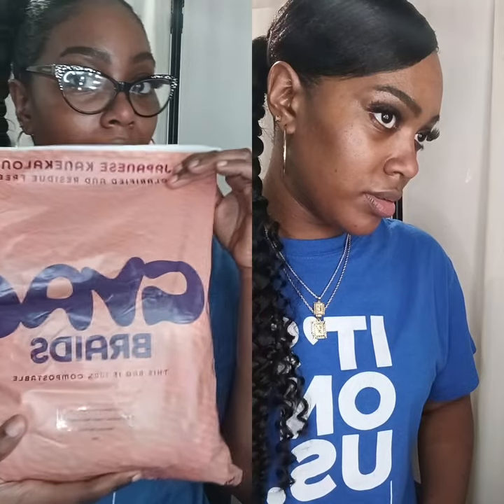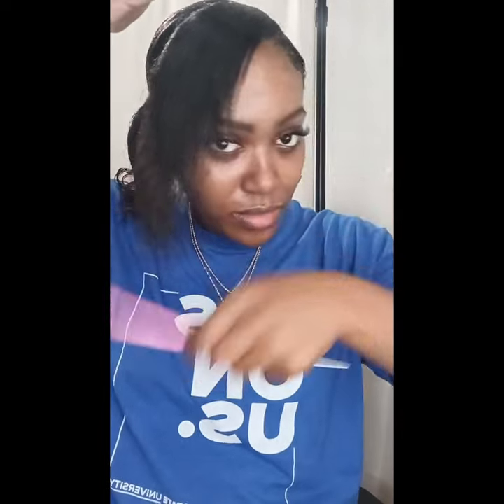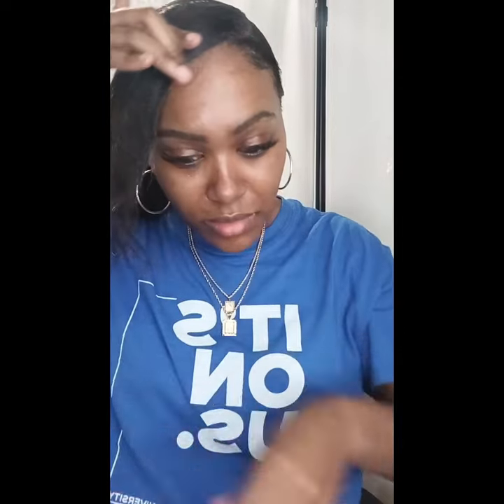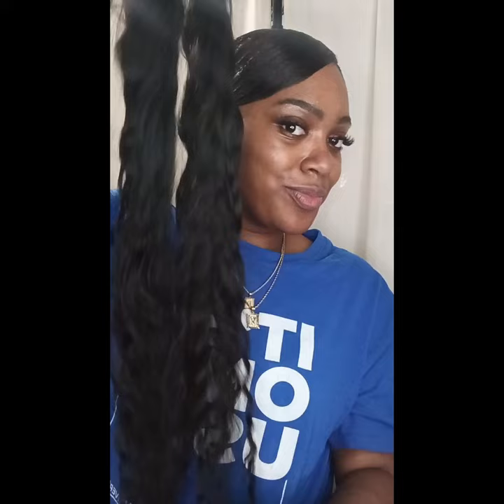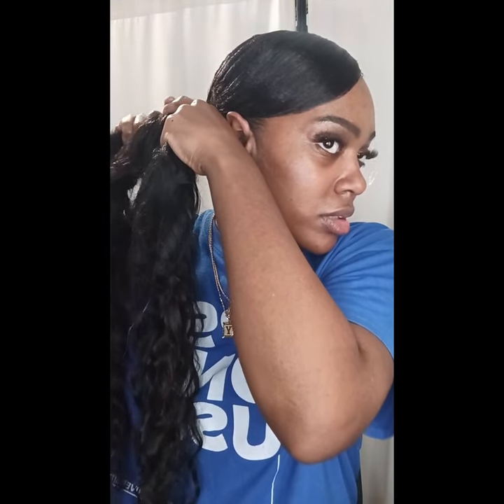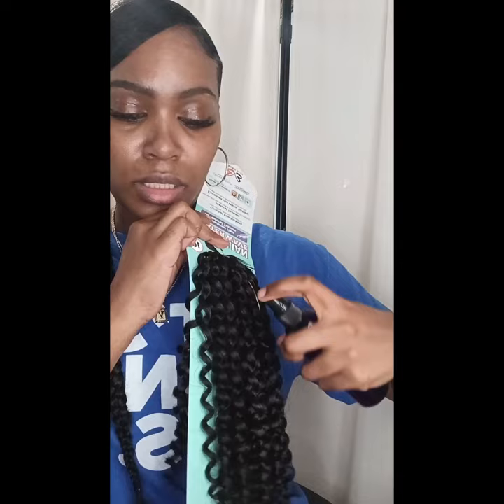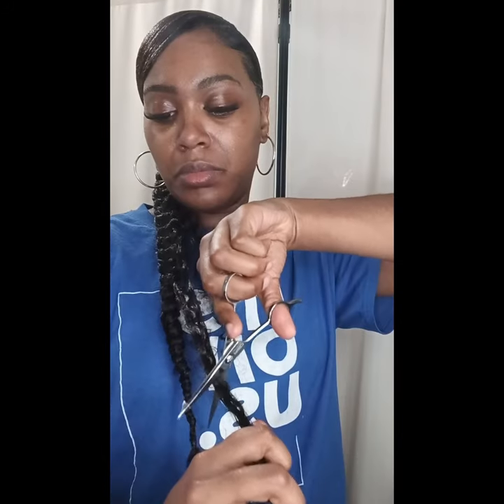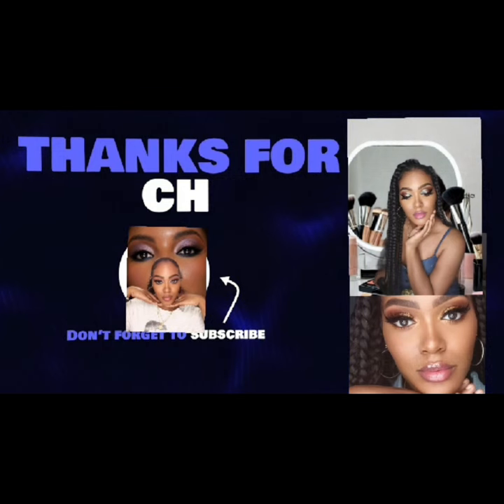"Create the Perfect Summer Back-to-School Side Braided Ponytail with a Swoop for Under $20!"**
Welcome to our hair tutorial! In this video, we'll show you how to create the perfect summer back-to-school side braided ponytail with a swoop, all for under $20! This stylish and budget-friendly hairstyle is perfect for the new school year and easy to achieve with just a few simple steps.

**Steps:**
1. **Prepare Your Hair**: Brush your hair thoroughly to remove any tangles and add a bit of texturizing spray or mousse for volume.
2. **Create the Swoop**: Part your hair deeply on one side and brush the front section across your forehead, securing it with bobby pins.
3. **Side Braid**: Gather all your hair to one side, blend the swoop with the rest, and braid it. Secure the end with a hair tie.
4. **Finish and Set**: Loosen the braid slightly for a fuller look, secure any flyaways with bobby pins, and spray with hairspray for hold.

**Products Used:**
- Hairbrush
- Texturizing spray or mousse
- Bobby pins
- Hair tie
- Hairspray

**Budget Breakdown:**
- Bobbi boss water wave $7
- Bobby pins:$2
- Hair tie: $2
- Neat braid Gel:7
- Total: $18